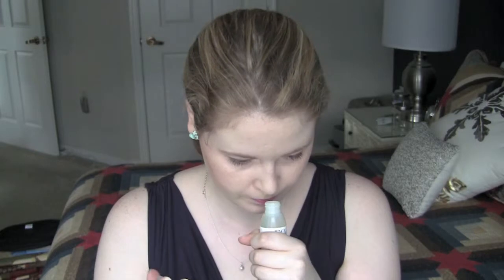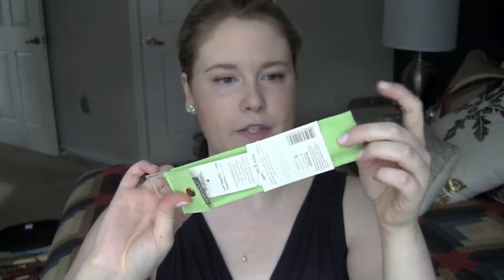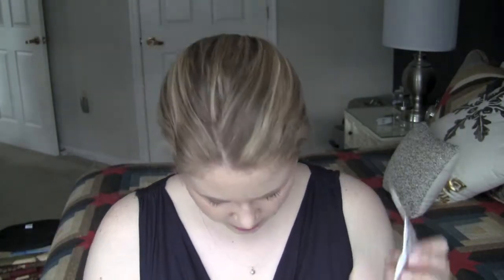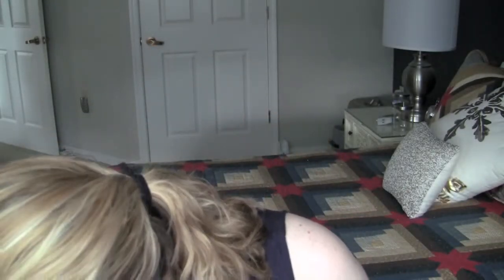Drugstore.com Gifts with Purchase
**I purchased all items qualifying for the free gifts with purchase**

Bag No. 1 -- Acure Organics tote free with $65 purchase in green & natural Department (February 2014) ($55 value)

a. Personal Care & Beauty
1. Acure Organics Cell Stimulating Body Wash
2. Burt's Bees Intense Hydration Day Lotion (.25 oz)
3. California Baby Eczema Shampoo & Bodywash (.5 oz)
4. CapriClear Coconut Oil Spray (foil)
5. DreamBrands Lubricant (foil)
6. EcoTools Laah & Brush Duo (full size)
7. Eco-Dent (foil)
8. EO Shower Gel (1.5 oz)
9. Healthy Hoo Hoo Gentle Feminine Cleanser (foil)
10. Herbacin Hand Cream (.67 oz)
11. Kirk's Castile Shampoo (foil)
12. Nature's Gate Cleansing Milk & Moisturizer (foil)
13. Seventh Generation Lavender Moisturizing Lotion (foil)
14. Sibu Sea Buckthorn Hydrating Serum (foil)
15. Tom's of Maine Simply White Toothpaste (.9 oz)
16. Weleda Baby Calendula Weather Protection Cream (1 oz)

b. Household, food & pets
1. Balance Bar
2. Clif Bar
3. KIND Healthy Grains Oats & Honey Bar
4. Luna Bar
5. Numi Tea
6. Vaska Laundry Detergent Tablet (1)
7. Zuke's Dog Treats

c. Vitamins & Supplements
1. AllergEase Natural Herbal Supplement (3 lozenges)
2. Cold-Eeze Ntural Immune Support (2 quickmelts)
3. GU Energy Gel (foil)
4. NeoCell Collagen & Keratin Supplements (foils)
5. Nuun (foil)
6. Slice of Life (foil)

Bag No. 2 -- Acure Organics Bag free with $75 purchase in beauty department (April 2014) ($125 value)

1. Acure Organics Sensitive Facial Cleanser (4 oz)
2. Biore Deep Pore Charcoal Cleanser (1 oz)
3. De-luxe Shampoo & Conditioner (foil)
4. Derma e Microdermabrasion Scrub (1 oz)
5. Garnier Soothing Remover Cleansing Towelettes (25)
6. Guess Seductive eau de toilette (1.0 oz)
7. Herbal Essences Dry Shampoo (1.7 oz)
8. Jadience Vitality Anti-Aging Serum (foil)
9. Jergens BB Body (2 oz)
10. Maybelline EyeShadow in Chai Latte (full size)
11. Phyto Phytolisse Serum (.16 oz)
12. RapidLash Eyelash Enhancing Serum (.1 oz)
13. Rimmel Scandaleyes Retro Glam Mascara (full size)
14. Sally Hansen Triple Shine Polish in Sparks Fly (full size)
15. StriVectin Advanced Retinol Night Treatment (.25 oz)
16. Tom's of Maine Daily Moisture Beauty Bar (.9 oz)
17. Vidal Sassoon Color Protect (5.07 oz)

Bag No. 3 -- Garnier Bag free with $75 purchase in beauty department (January 2014) ($140 value)

a. Skin Care
1. Burt's Bees Cream Cleanser (.75 oz)
2. Coral Actives Penetrating Acne Serum Gel (1 oz)
3. De-luxe Shea Butter Hand Crème (5 oz)
4. Eau Thermale Avene (1.76 oz)
5. Freeman Hydrating Paper Mak (1 mask)
6. La Roche-Posay Deep Cleansing Brightening Foaming Cream (.5 oz)
7. MyChelle Apple Brightening Cleanser (4.4 oz)
8. Neutrogena Make-up Remover Cleansing Towelettes (7)
9. Strivectin-TL Tightening Neck Cream (.25 oz)

b. Hair Care
1. Fekkai Glossing Shampoo & Conditioner (foil)
2. Garnier Fructis Hydra Recharge Shampoo, Conditioner & Treatment (foil)
3. Hair Rules Quench Ultra Rich Conditioner (foil)
4. Suave Moisturizing Light Oil Spray (3 oz)
5. Toni & Guy Sea Salt Texturising Spray (6.8 oz)
6. TRESemme 7 Day Smooth (full size)

c. Makeup
1. Badger Pink Grapefruit Lip Balm (full size)
2. Dermablend Quick-Fix Illuminator (foil)
3. L.A. Colors Nail Polish in Hottie (full size)
4. Maybelline Color Tattoo in Tough as Taupe (full size)
5. Maybelline Totally Toffee (full size)
6. Olay BB Cream (foil)
7. Physicians Formula Super BB (1.2 oz)
8. Real Techniques Fine Liner Brush (full size)
9. Wet 'N Wild Mega Impact Mascara (full size)
10. Wet 'N Wild Fergie Take On the Day Eyeshadow Primer (full size)